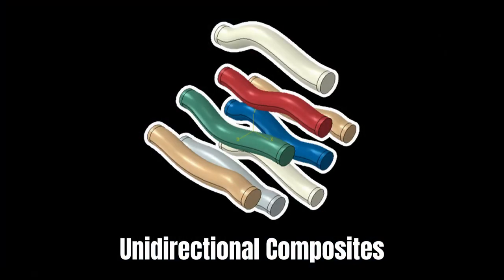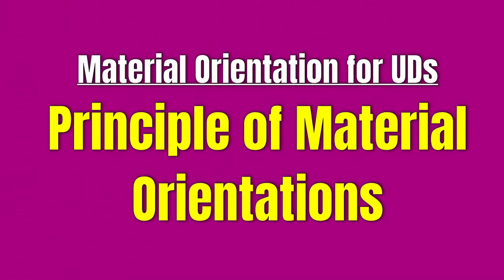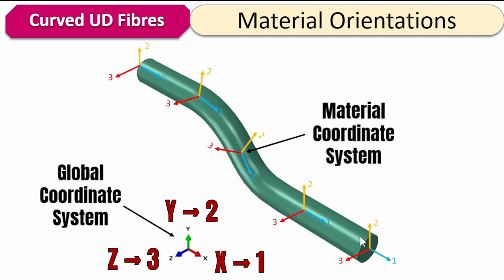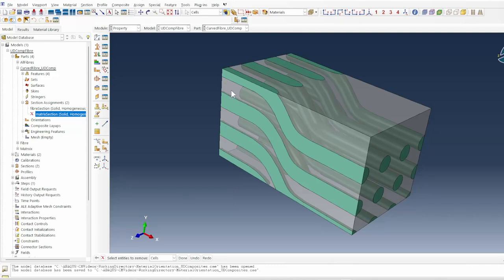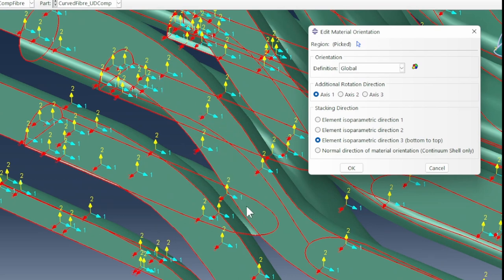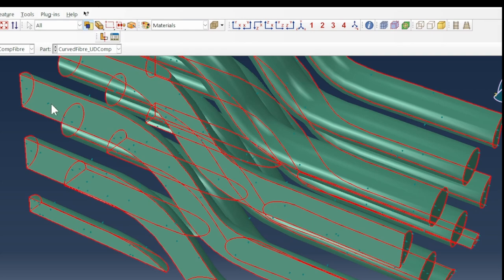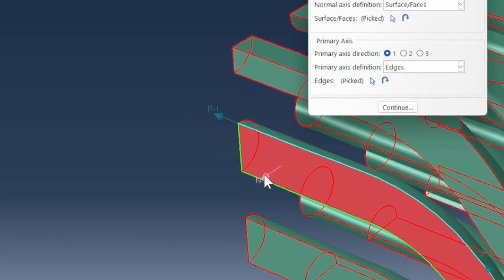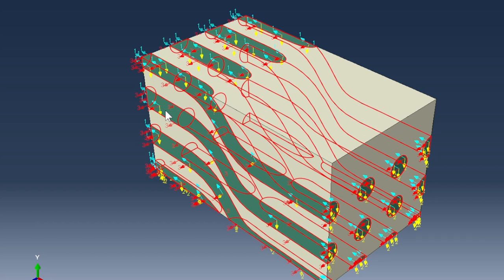ORTHOTROPIC FIBRE and how to assign its material orientation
When dealing with orthotropic or anisotropic materials, you must specify the material or local orientation of the fibre for adequate material modelling to take place. This video shows you how to assign material coordinates to curved unidirectional (UD) composite fibres.

00:00   Intro
00:44   Viewer requested video
01:04    Principle of Mateiral Orientations for fibres
02:23    ABAQUS Model Setup
03:58    Assign material orientation to curved fibres
07:20   Outro